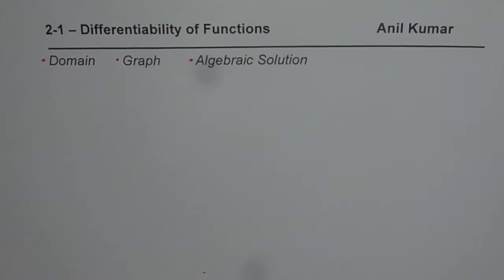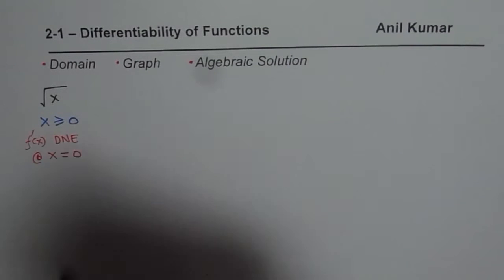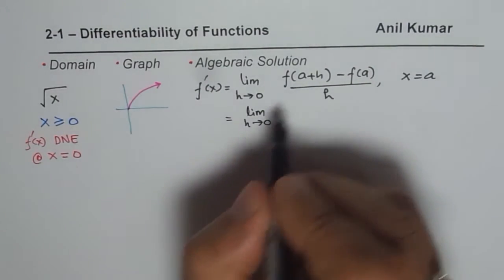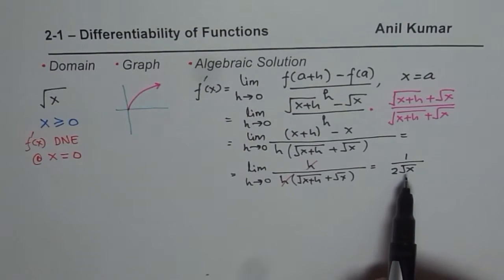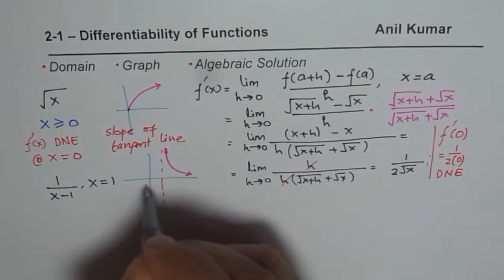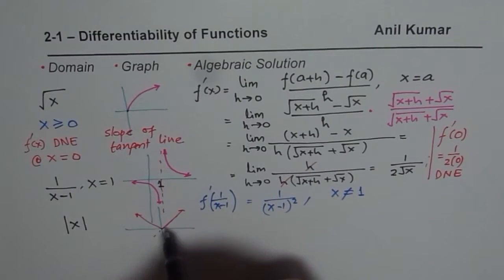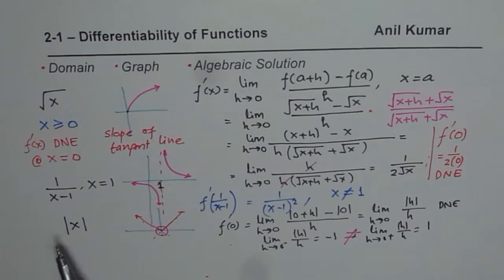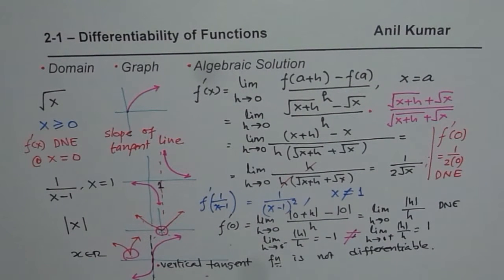Differentiability of Functions Domain Graph and Equation MCV4U Calculus